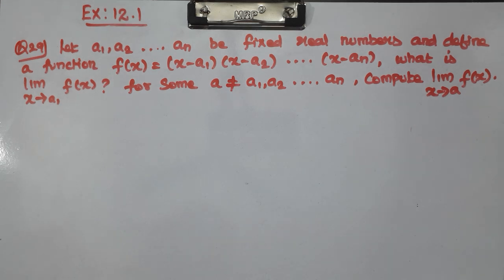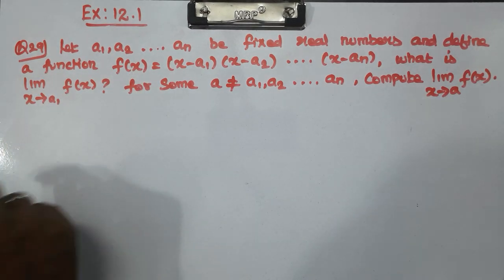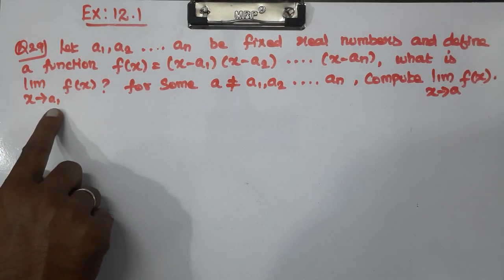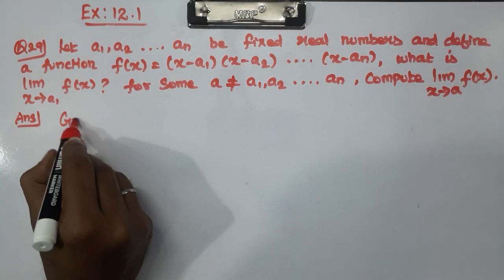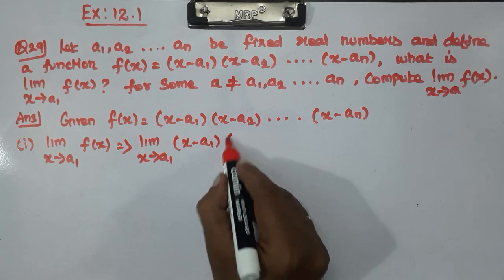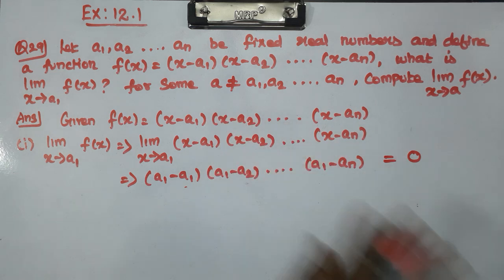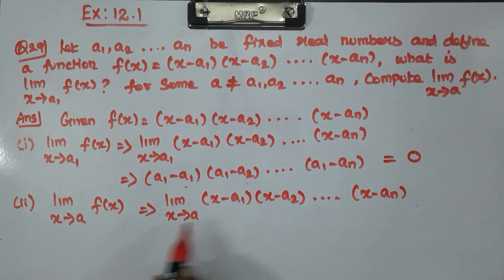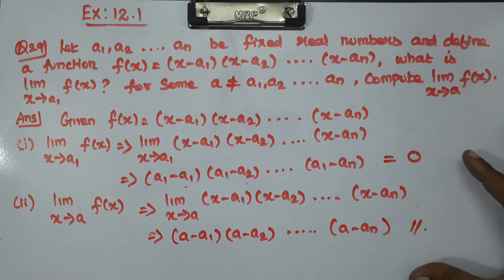CLASS 11 | EX 12.1 | Q 29 | MATHS | CHAPTER 12| LIMITS AND DERIVATIVES |CBSE NCERT NEW SYLLABUS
Explained about CLASS 11 CBSE NCERT NEW SYLLABUS MATHS CHAPTER 12 LIMITS AND DERIVATIVES - EXERCISE PROBLEMS in tamil language.